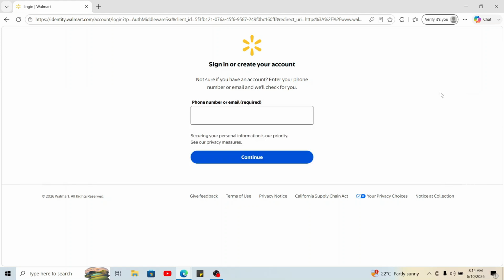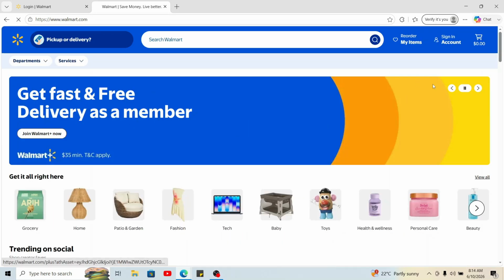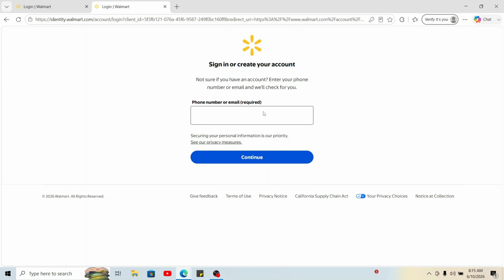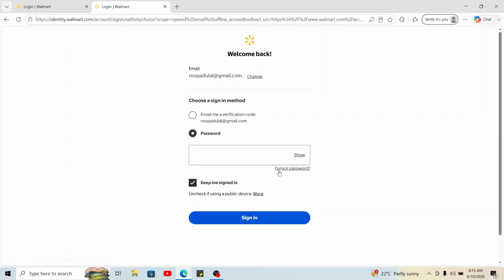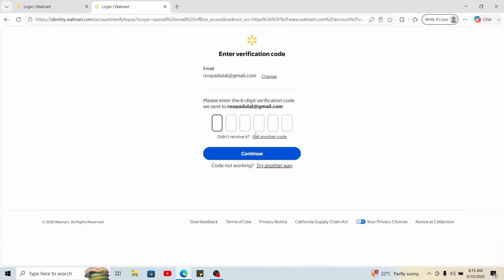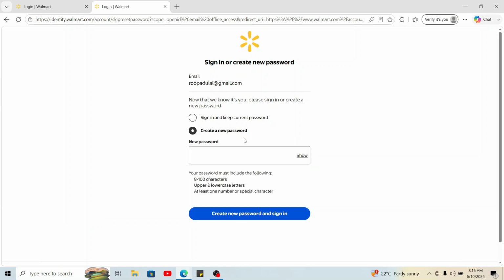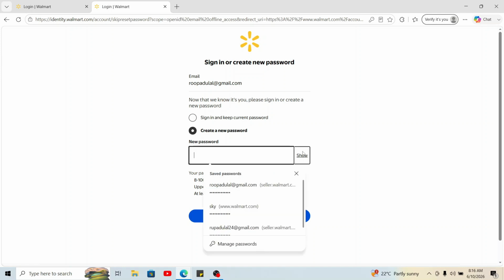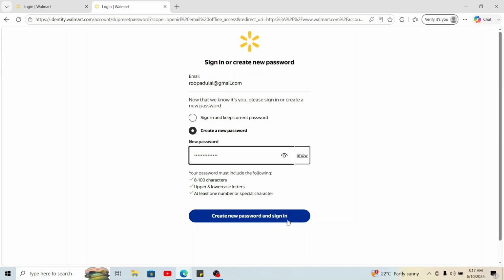How to Recover Walmart.com Account (Easy 2026 Guide)?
Forgot your login details or locked out of your account on Walmart.com? Don’t worry—this step-by-step beginner-friendly guide will help you quickly recover your Walmart account in just a few minutes.